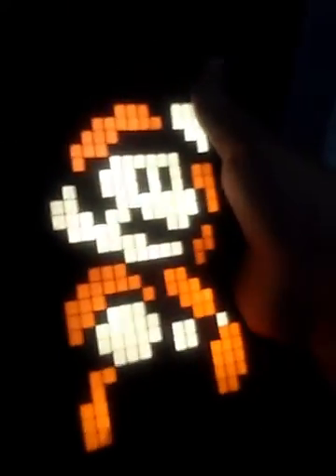8 bit mario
I review mario